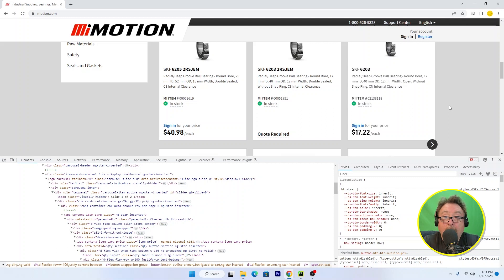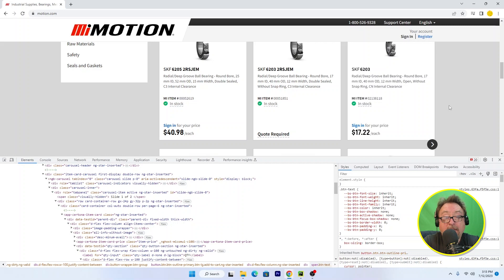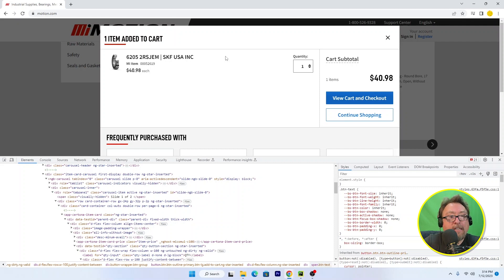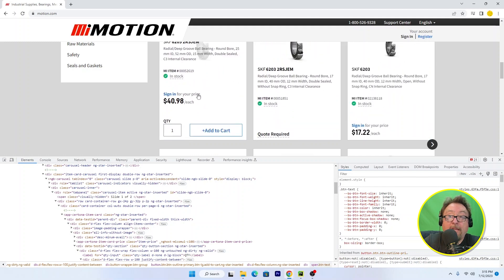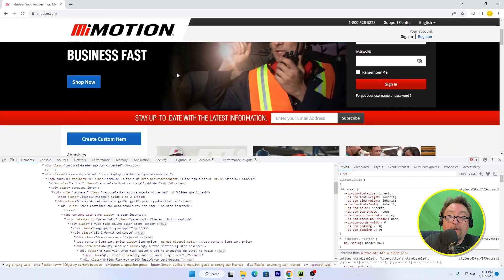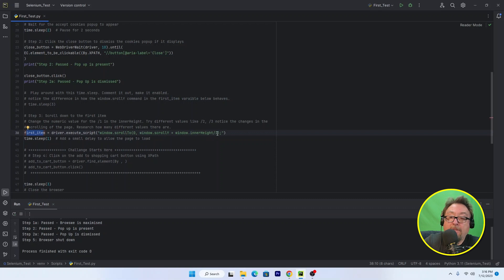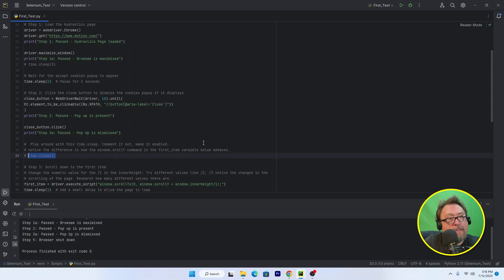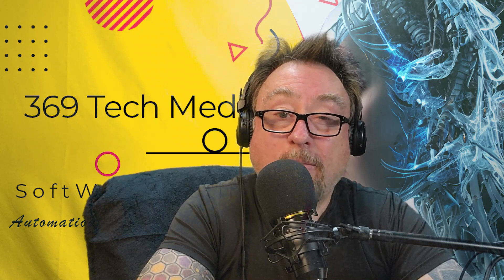Intro Series | Automation | Selenium Script challenge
In this challenge, we'll continue from our previous intro series and explore a test case involving Motion.com's unique web design. Our goal is to navigate to the home page and locate this elusive "Add to Cart" button. We'll also discuss whether automating this process is worth the effort or if manual testing is a better option.

As an Automator, you'll often face unconventional problems that require creative thinking. Imagine being in a situation where you have limited resources and only an internet connection to resolve an issue. This challenge will test your problem-solving skills and encourage you to learn new techniques.

During the video, we'll provide hints and guidance to help you overcome obstacles. One important aspect to consider is the hover command in Selenium and its potential challenges. We'll discuss how to handle situations where the hover action fails or encounters issues.

However, it's essential to evaluate the cost-effectiveness of automation. Even if you manage to resolve the problem, ask yourself if the time spent on automation is justified. Sometimes, certain tasks are better left to manual testing, especially if they don't yield consistent results or require constant tweaking.

In the video, we'll demonstrate the test case using Chrome browser and navigate to the Motion.com website. We'll address the cookie popup, which sometimes is expected during automation runs. Our approach involves scrolling to the first element, performing a hover action, and finally locating the "Add to Cart" button.

where you can access the code, including comments and the test case script. Feel free to follow along and experiment with different values to enhance your understanding of common challenges in automation.

Remember to share your findings and conclusions in the comments section. Let us know if you successfully resolved the challenge and whether you consider it suitable for automation. We appreciate your support and hope you find value in this video.

00:00 Introduction
01:14 Should it be Automated?
02:28 Hover in Selenium
03:38 Browser
04:00 Cookies
04:24 Scrolling in Selenium
07:06 Executing Tests